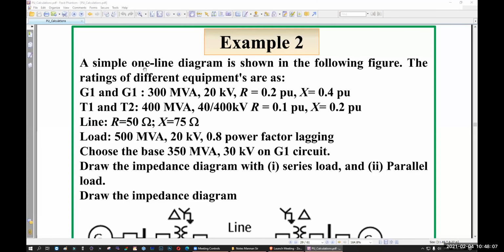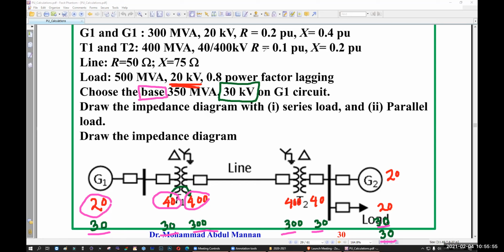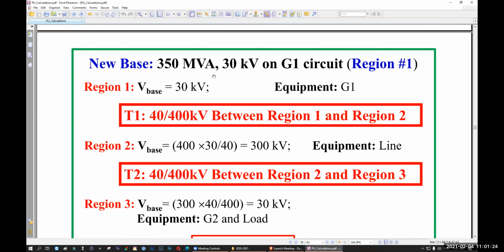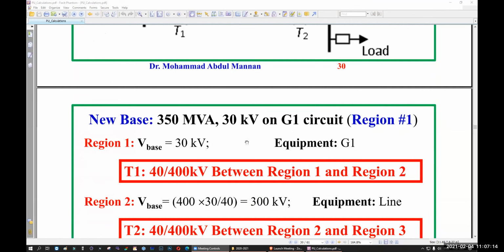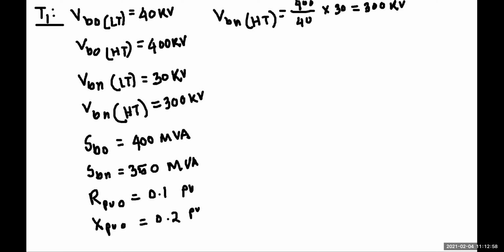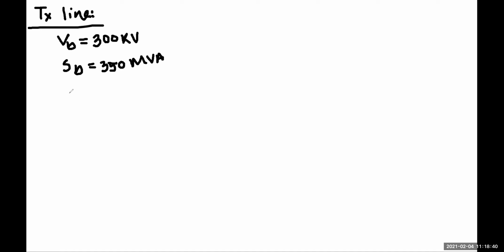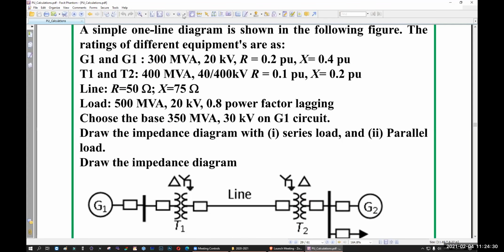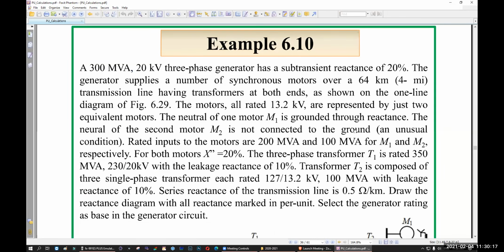EXAMPLE-02 POWER SYSTEM-08